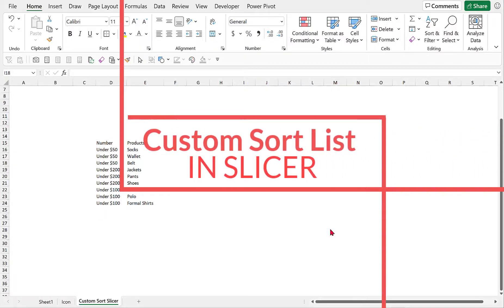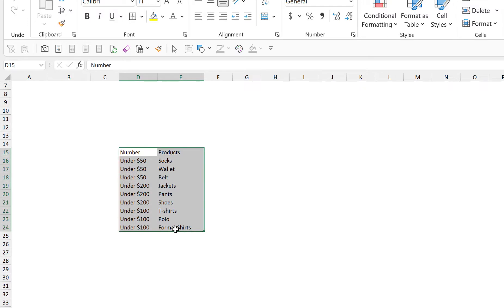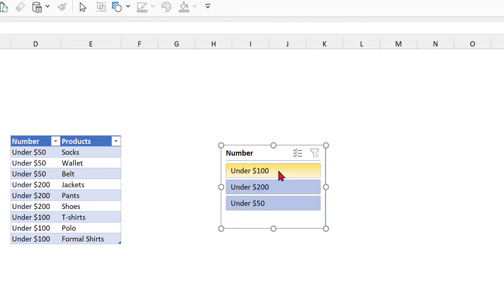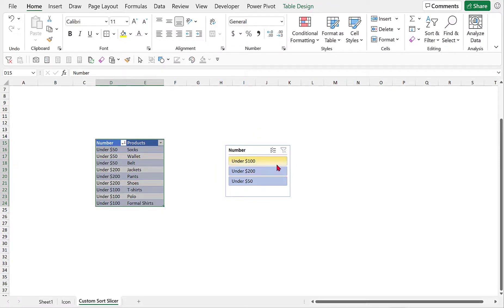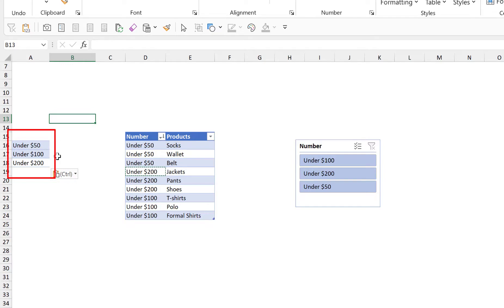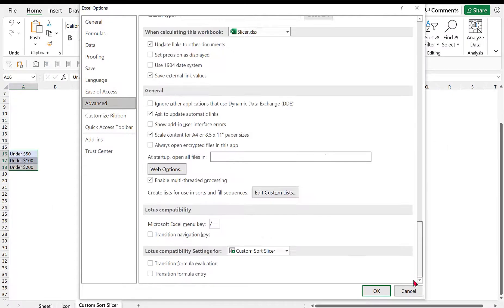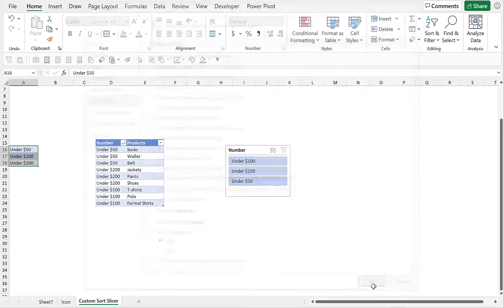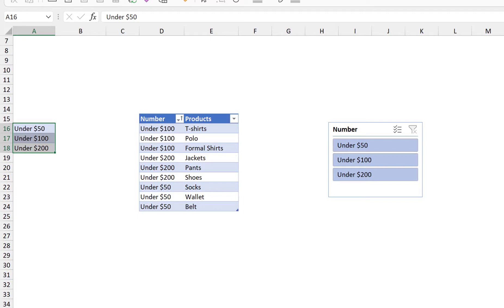How to create a Custom Sort List in Slicer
If you company is looking for an Excel or Power BI Online and Live courses please

excel | tagalog | dashboarding in excel | excel slicer | custom sort list | excel tutorial |